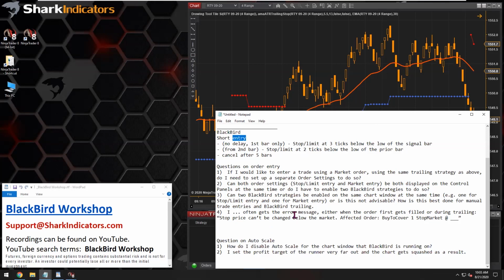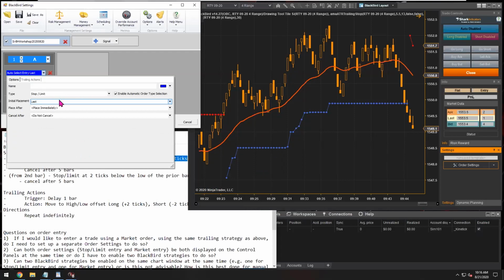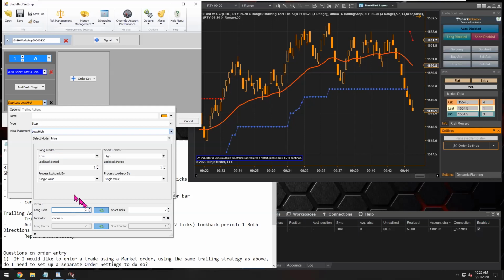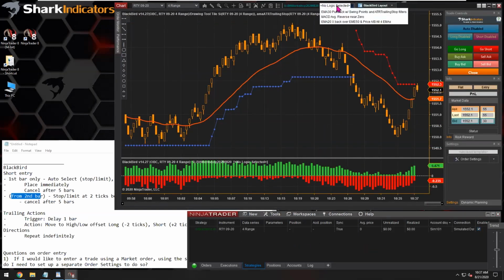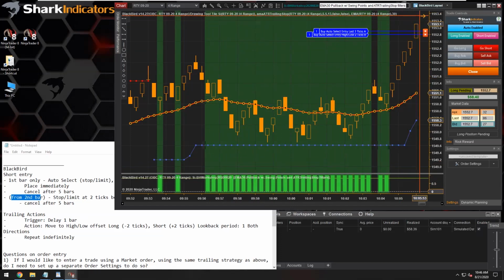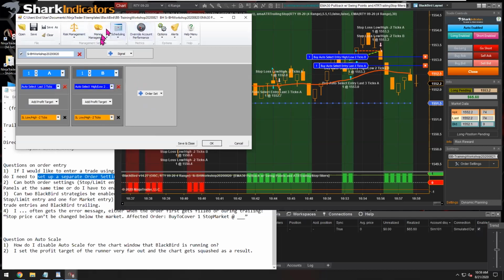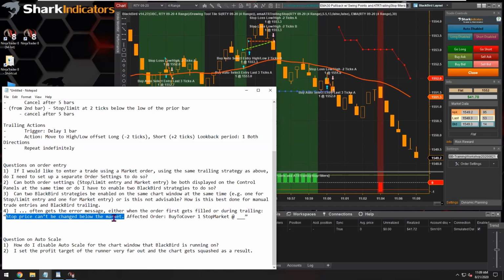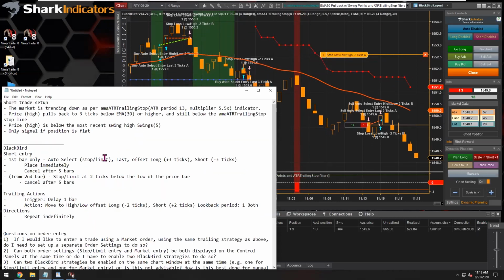BlackBird - Creating Staggered Entries (Entries on Different Bars) Plus Various Questions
The staggered entries in this specific case places a Stop/Limit (Auto selected) entry order 3 ticks above the bar high, for a long position, on the 1st bar.  On the 2nd bar, a second Stop/Limit (Auto selected) entry order is placed 2 ticks above the bar high, for a long position.  To do this the Place After option is used to delay the submission of the second entry order.  Both orders use a trailing stop-loss that follows the bar low -2 ticks for a long position.
The other questions discussed are as follows.
1)  If I would like to enter a trade using a Market order, using the same trailing strategy as above, do I need to set up a separate Order Settings to do so?
2)  Can both order settings (Stop/Limit  and Market entry) be displayed on the chart trader panel at the same time or do I have to enable two BlackBird strategies to do so?
3)  Can two BlackBird strategies be enabled/running on the same chart at the same time (e.g. one for Stop/Limit entries and another for Market entries) or is this not advisable?  How is this best done for manual trade entries and BlackBird trailing?
4)  I often get this error message, either when the order first gets filled or during trailing: “Stop price can’t be changed below the market. Affected Order: BuyToCover 1 StopMarket @ ___”.  Why is that?
5)  How do I disable the Y-axis auto scaling in the chart window that BlackBird is running on?  e.g. When moving the profit target very far out, the chart gets squashed as a result.